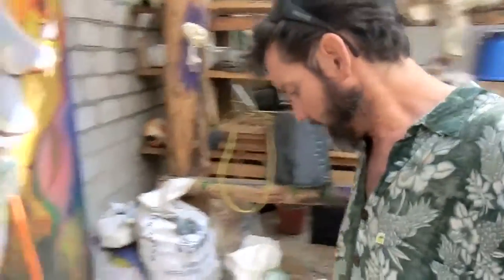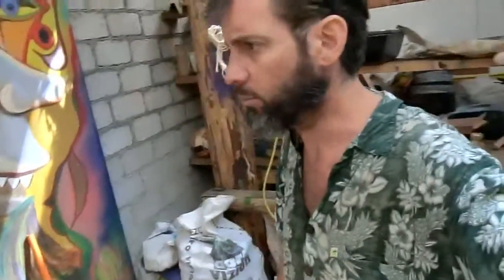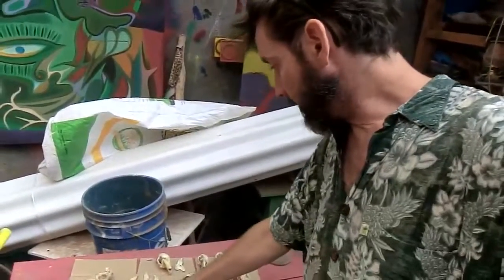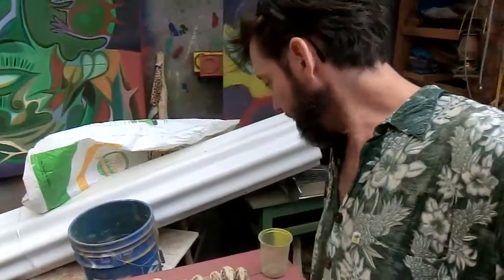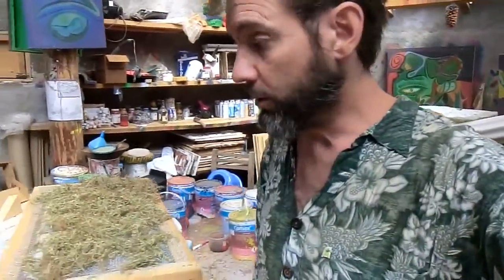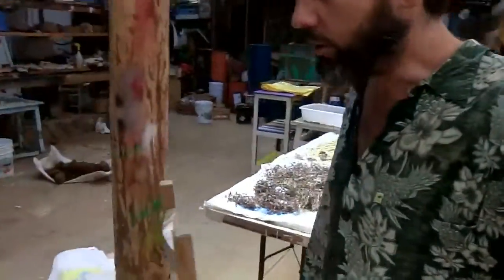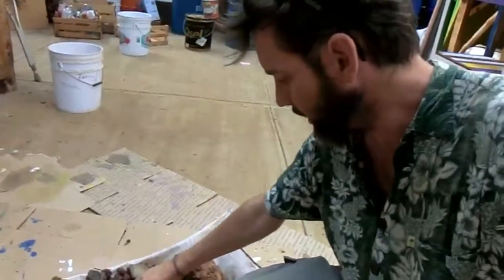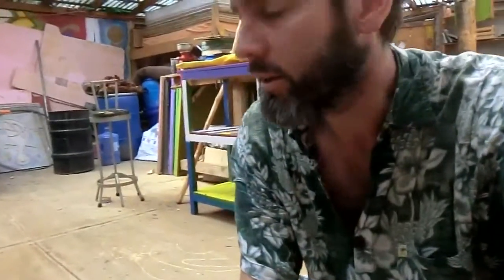Brian Fey walking around the studio, Rabbit furs, native anise seeds, etc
CIMG9543 studio.mp4